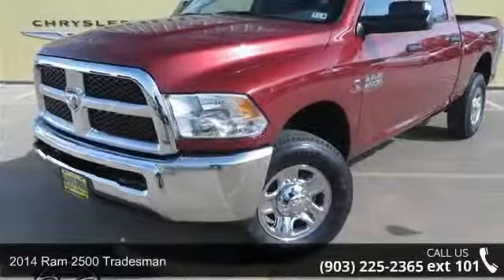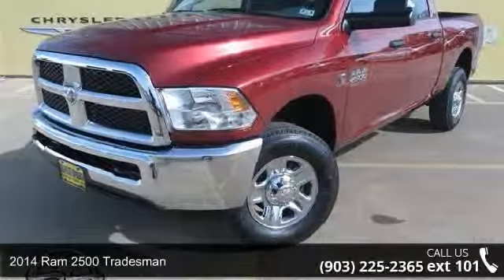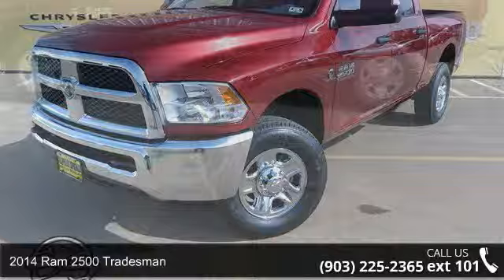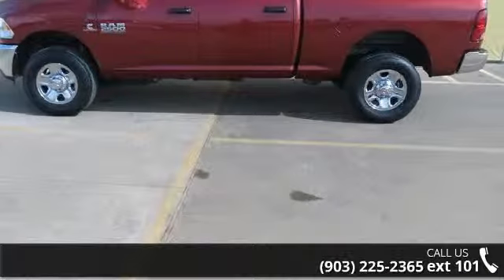2014 Ram 2500 Tradesman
2014 RAM 2500 Tradesman! 6.7L 6 cyls, Diesel! 4 Wheel Drive! Tow Package with Hook Ups. Trailer break controls! Easy to use Steering Wheel Controls. UConnect hands-free communication w/Bluetooth! Premium Surround Sound AM/FM/CD Player! 1 Year Free Sirius XM Satellite Radio!! Sport Bucket Front Seats. Cloth seats, easy to clean!! Chrome Wheels. Power Windows, Locks, Tilt & Cruise control. Deep Sporty Tint. Safety Features Include: ABS, Traction control, Curtain airbags, Passenger Airbag, Dusk sensing headlights... Lifetime Engine Warranty on all gas engine under 100,000 miles and we offer $8 oil changes on 4 & 6 cyls engines & $18 on V8 engines on the vehicles we sell. Sulphur Springs Dodge is constantly adding inventory to the already great selection of new and pre-owned cars and trucks.